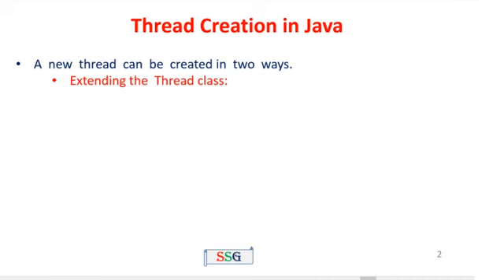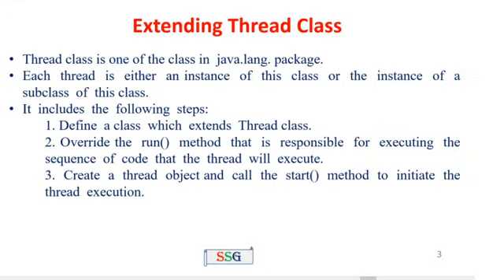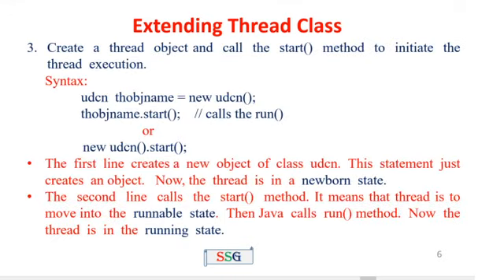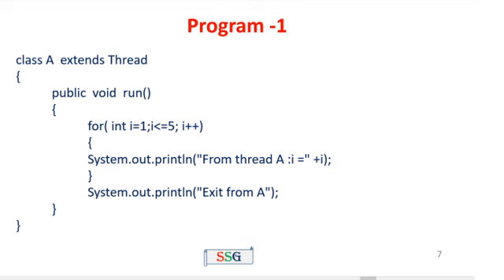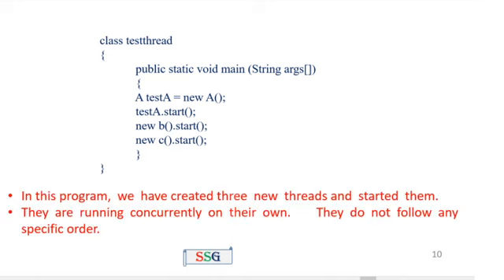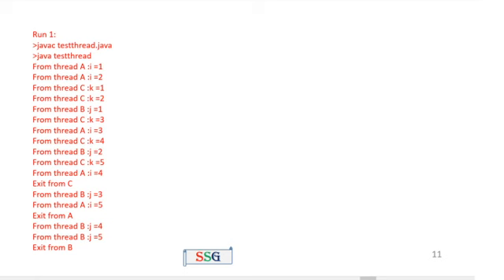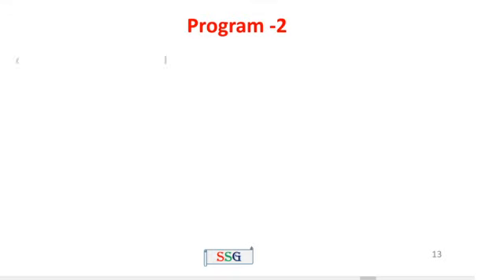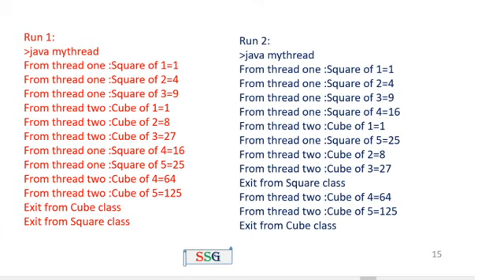Java Thread Creation using Inheritance | Two and Three thread Programs | CS8392 - OOP | 33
Java Threads can be created by extending Thread class.
Programming examples  for two threads and three threads.